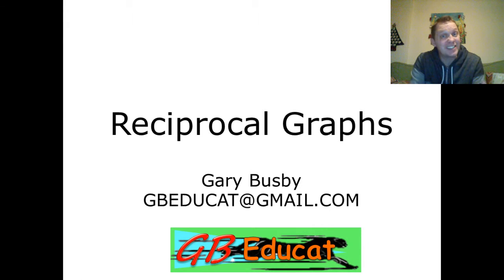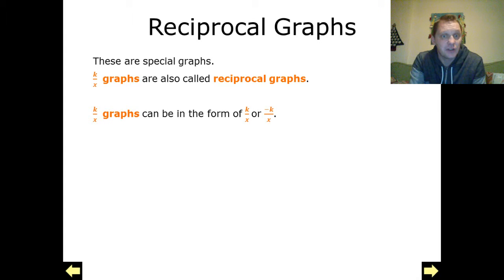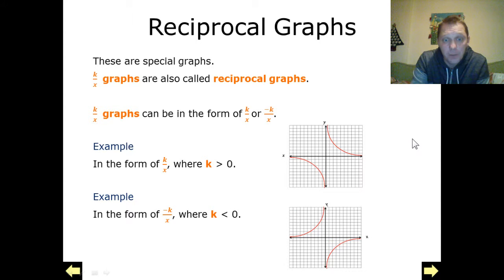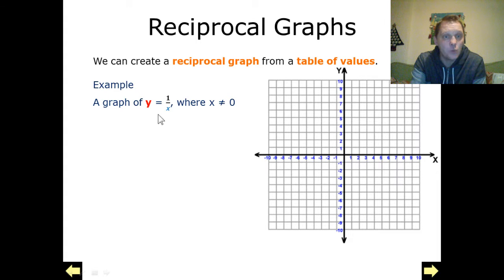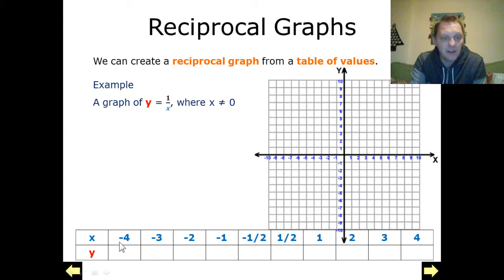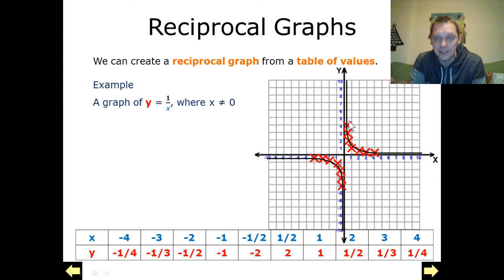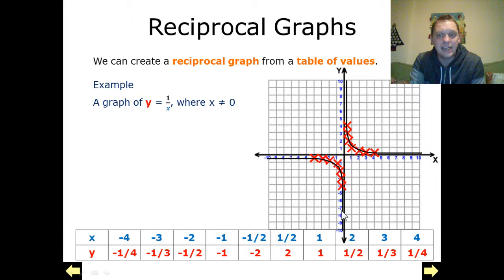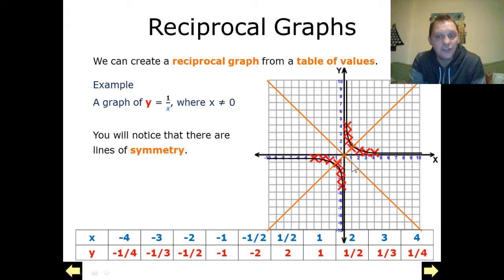GA49 Reciprocal Graphs